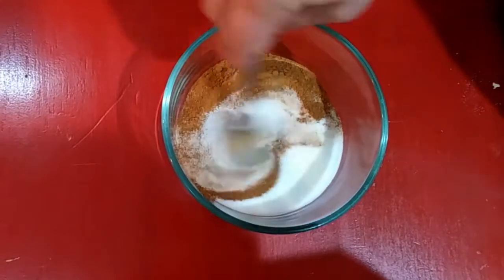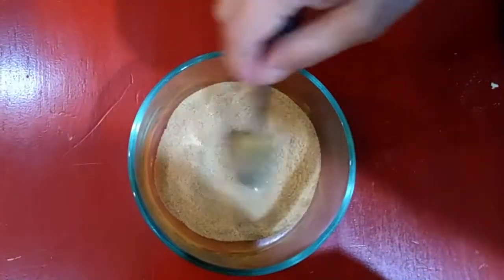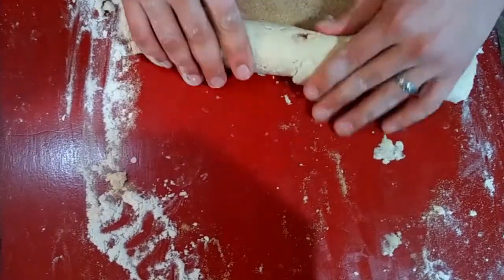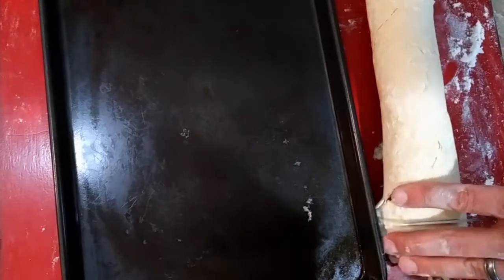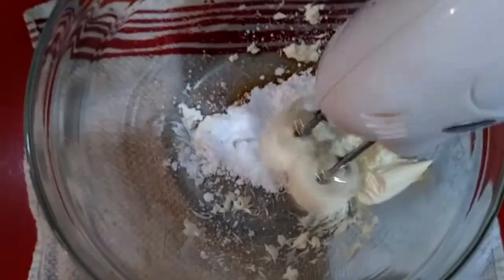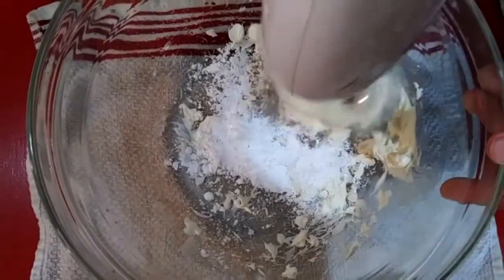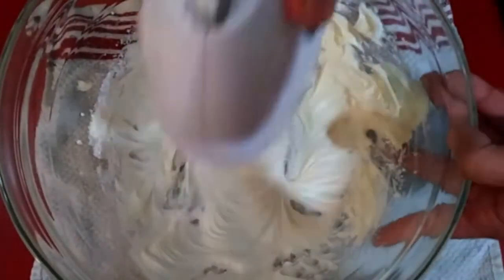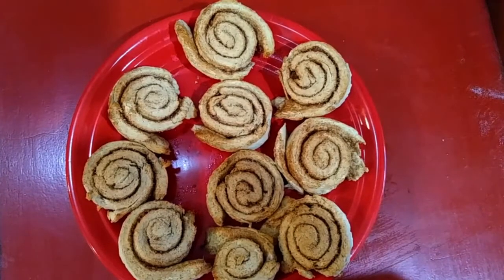Cinnamon Roll with Cream Cheese Icing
A southern hack on cinnamon rolls.

Dough
2 cup SR flour
2/3 cup milk
2/3 stick butter

Cinnamon sugar
1/2 cup granulated sugar
1 tbs cinnamon

8 oz pack of cream cheese (softened)
1 tsp vanilla extract
1-2 cups of powdered sugar depending on desired sweetness, I had 1.5 cups and I checked after each half cup